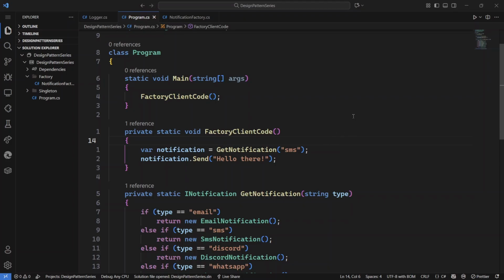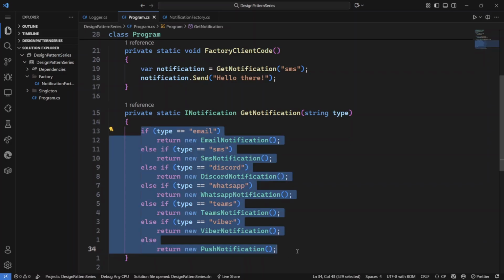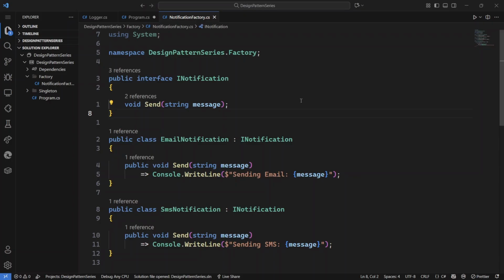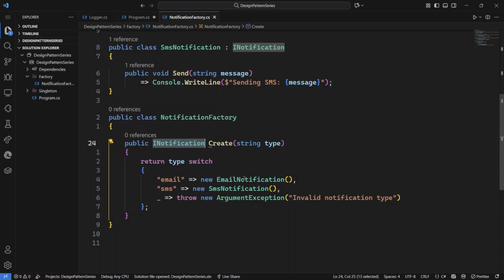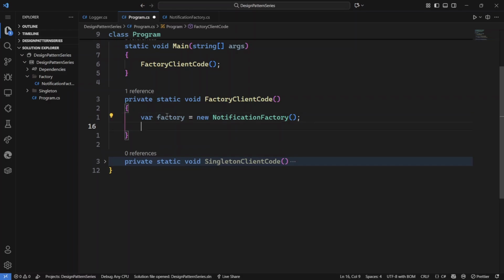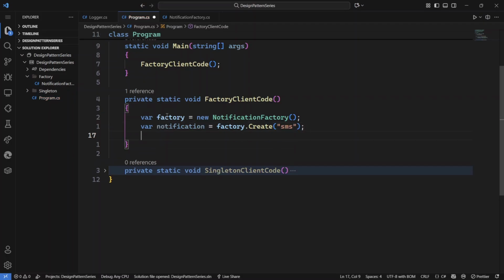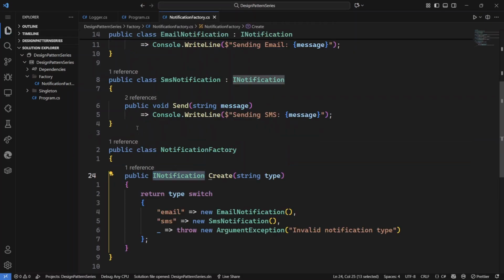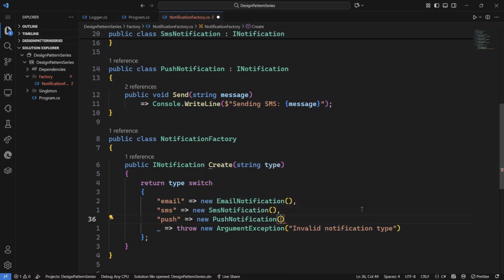Stop Using If-Else for Object Creation! Do this instead | Code Like a Senior Dev Ep. 3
Tired of endless if-else or switch statements every time you create objects? 😩
In this video, I’ll show you how to replace them with the Factory Method Pattern — one of the most powerful and senior-level techniques in C# to write clean, scalable, and maintainable code.

You’ll learn:
💡 What the Factory Pattern really is
⚙️ How to build a simple Notification Factory (Email, SMS, Push)
🧩 When to use it instead of giant switch statements
🚀 Why this pattern makes your code future-proof

📚 Topics Covered:

Factory Method Pattern in C#
SOLID Principles (Open/Closed Principle)
Clean Code & Object-Oriented Design
When and how to refactor if-else statements

👨‍💻 Code Example Used:
NotificationFactory
All examples are in modern C#/.NET